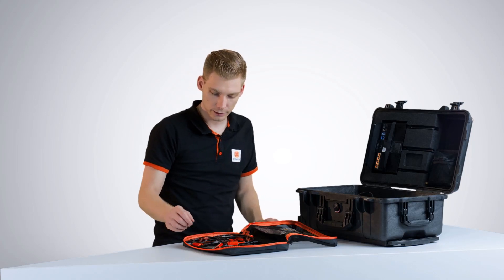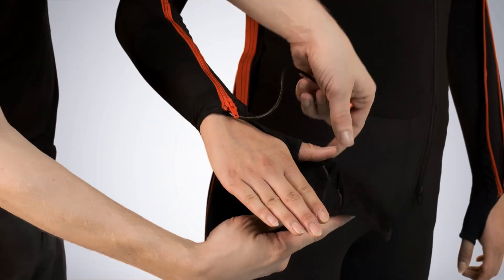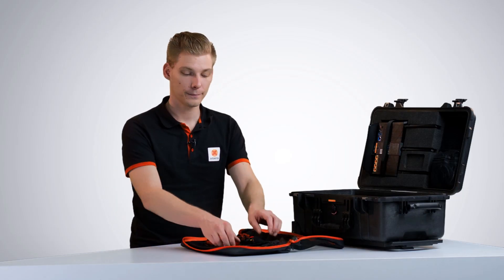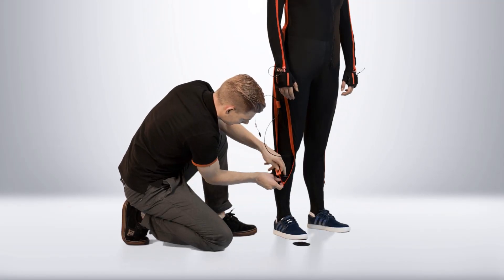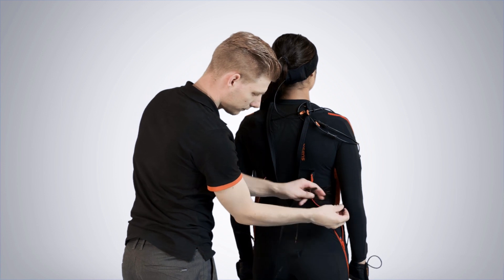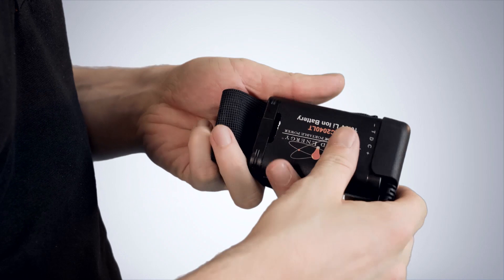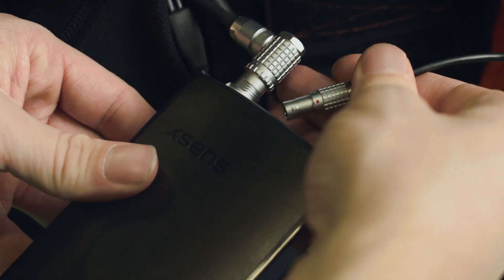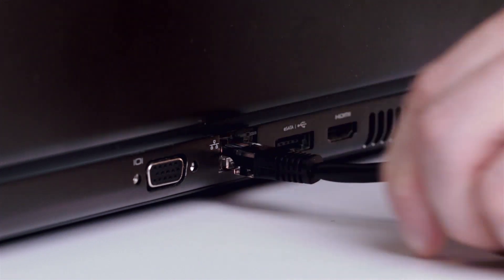Xsens Tutorial: Placing motion trackers on lycra suit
Learn the correct placement process of motion trackers on the lycra suit. Connect trackers to cables, positioning them correctly on arms, legs, sternum, head, and pelvis. Guide cables through suit and connect battery. Power on device and connect access point to computer for MVN Studio.